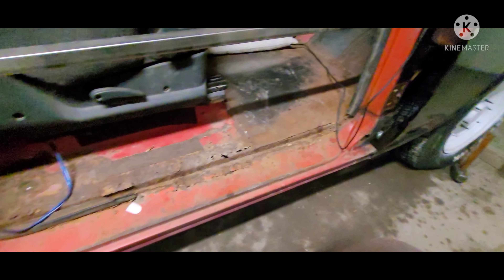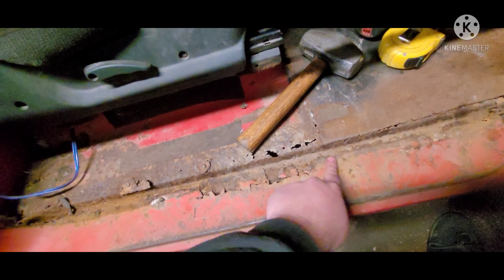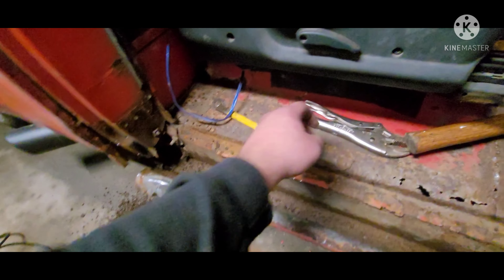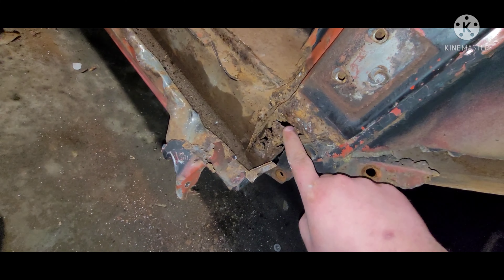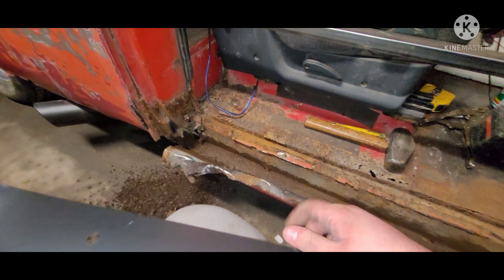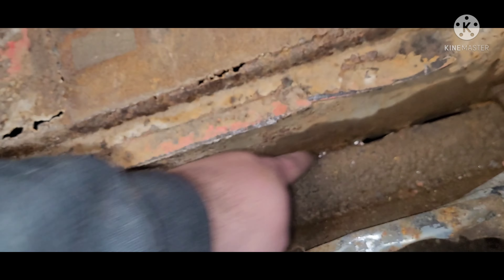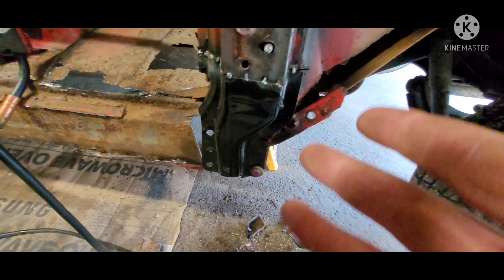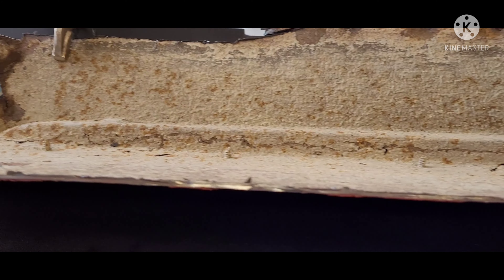CUT THAT RUSTY SH*T OUT - 1965 C10 Panel Truck Inner/Outer Rocker Replacement Part 1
New special delivery tshirts and hoodies available now 🔥👌